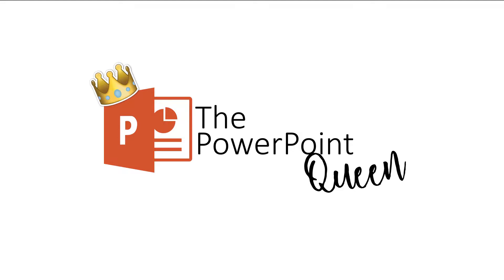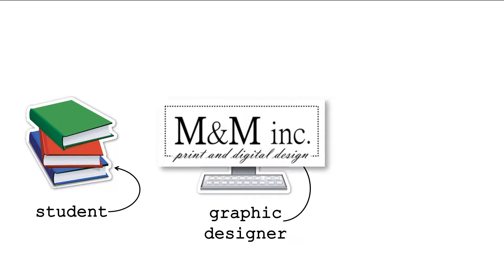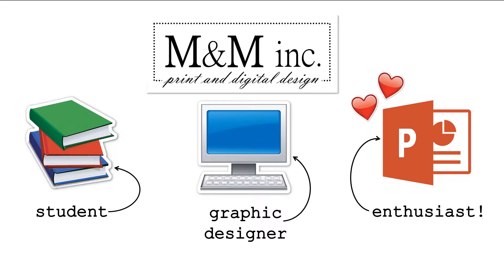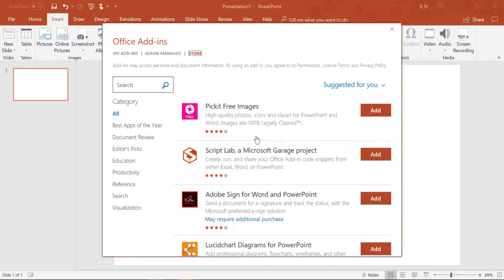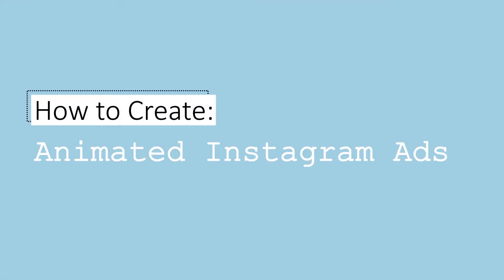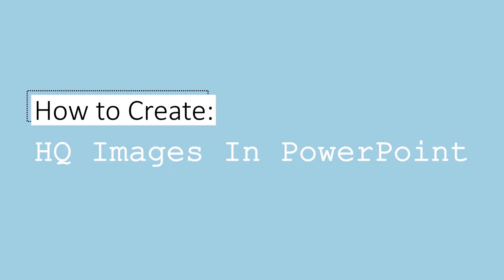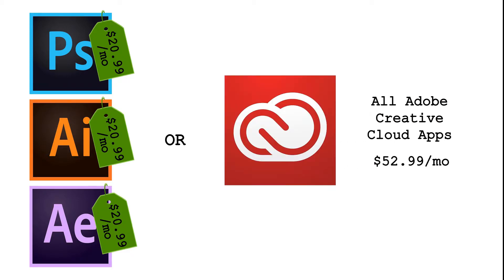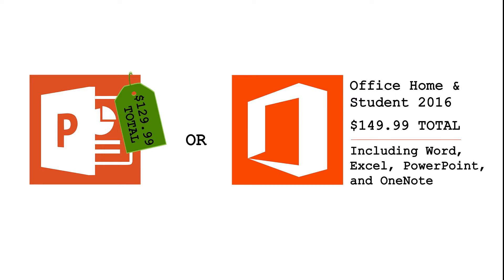Channel Trailer | The PowerPoint Queen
I’m the owner of M&M inc. Print and Digital Design. We offer super affordable graphic design services that include custom-made: logos, business cards, invitations, flyers, posters, advertisements, YouTube banners and thumbnails, social media image designs, and much more!

✴ My Mission:
As the (self-proclaimed) PowerPoint Queen, this channel is dedicated to showing you how to use PowerPoint to its full potential! I love discovering new ways to use PowerPoint to avoid purchasing more complicated and expensive software like Adobe Photoshop, Illustrator, and After Effects. Although PowerPoint can’t do everything those products can, it can do much more than you would expect, so why shell out hundreds of dollars if you can avoid it? Think of this channel as your one-stop shop for simple “hacks” you can do YOURSELF (with enough PowerPoint knowledge, of course) to create amazing images, videos, animations, and so much more to excel in this digital age!

“Whatever you do, work at it with all your heart, as working for the Lord, not for human masters…”
Colossians 3:23